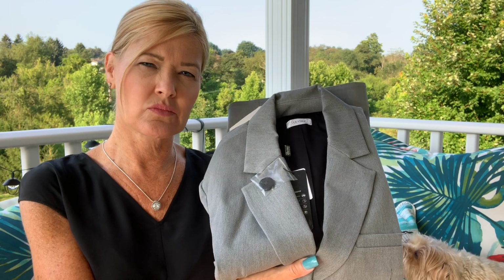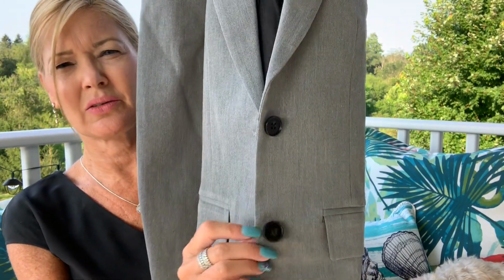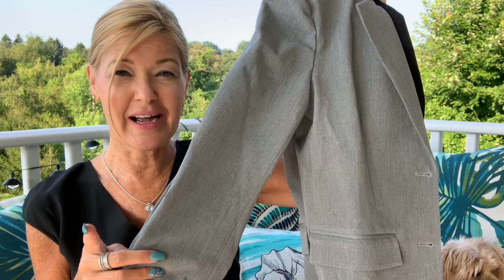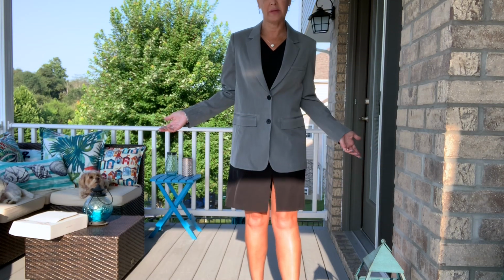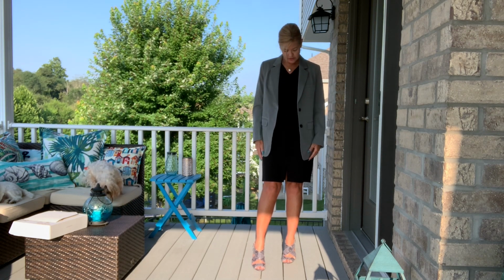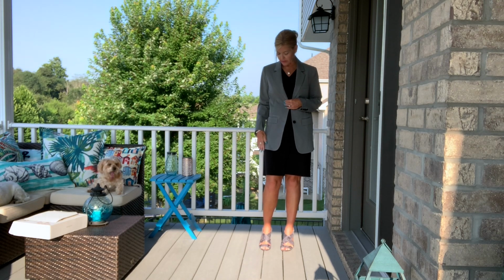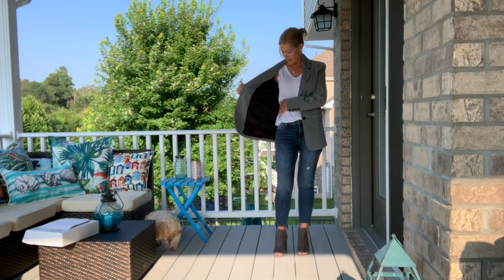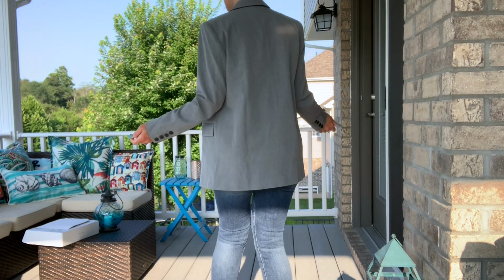Lilysilk - August 2019: Unboxing & Try On...a classic wardrobe must have!💜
Hi Everyone!

Sharing my latest Lilysilk wardrobe addition!  Love this as a staple in my closet - from dressy to casual.  What do you think?

These items were sent to me for review, I selected them and my views are my own.